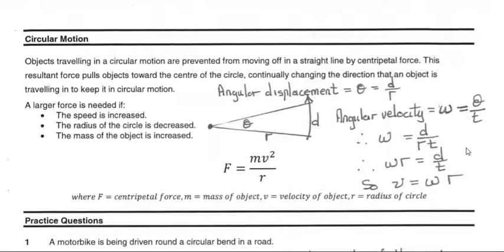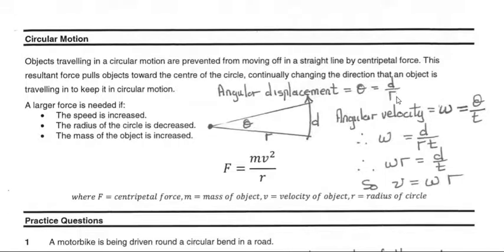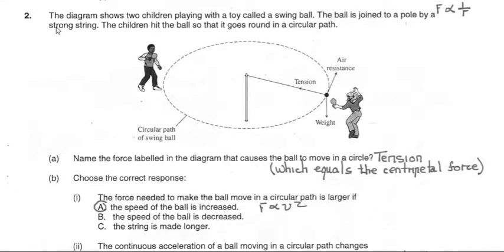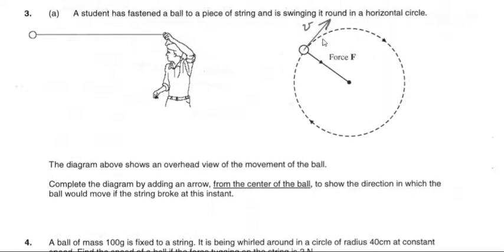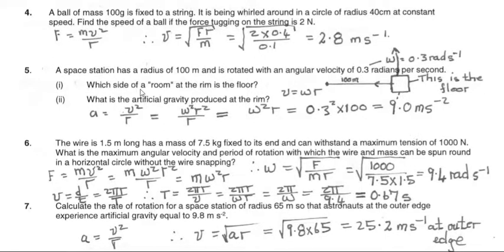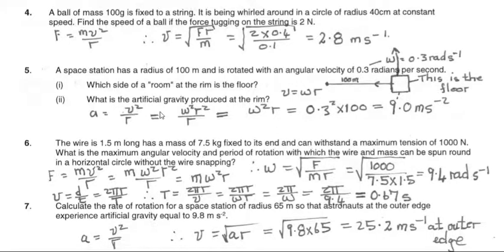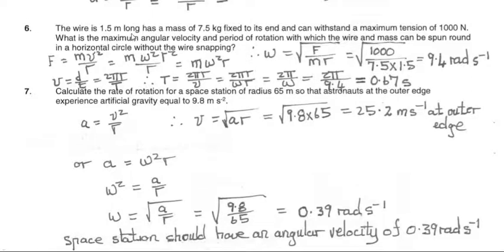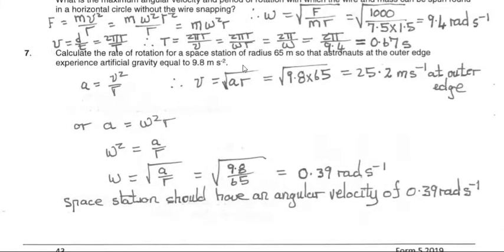GCSE Physics circular motion